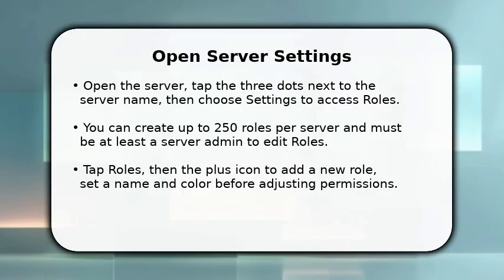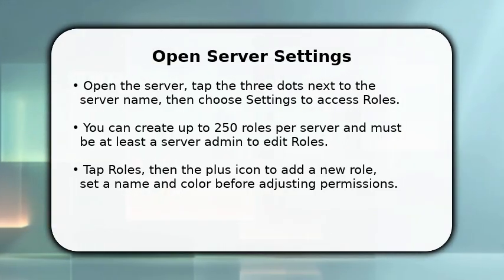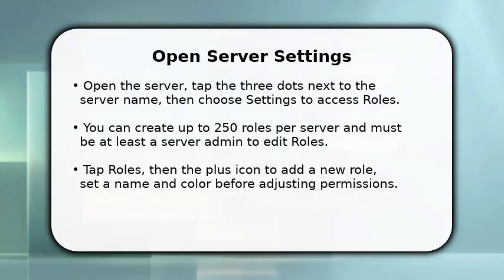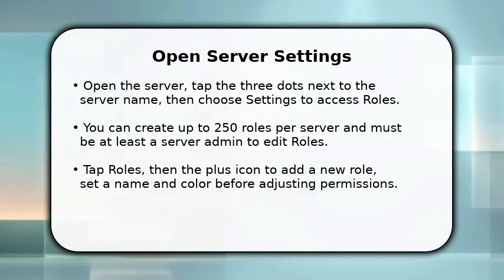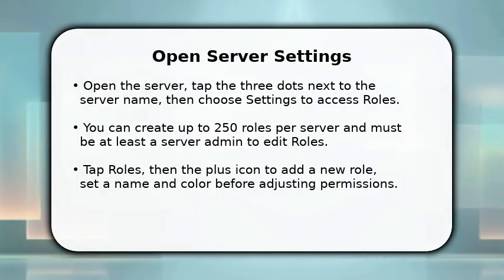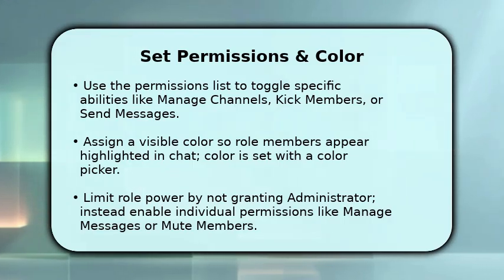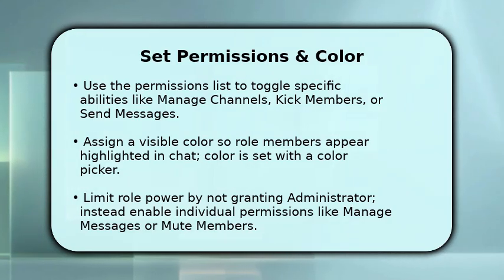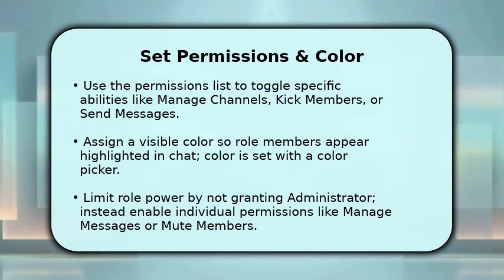How to Make Roles in Discord Phone (only Way)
How to Make Roles in Discord Phone (only Way) | 🔒 Surfshark VPN Deal — Stay private and secure. $1.99/mo + 3 Months Free ▸

Discover the exclusive method to create roles in Discord via your phone. This video guide provides step-bythy instructions for on-the-go role management, ensuring you can keep your server organized directly from any device.

Create Roles, DiscordRoles, Manage Server Role Mobile, Online Discord Guide, Mobile Device Management in Discord, Directly Create Disco Roles on Phone, Efficient Discord Organization via Smartphone, Step-by-step Discord Role Creation for Phones, Discord Mobility Features, Phone Accessible Server Settings